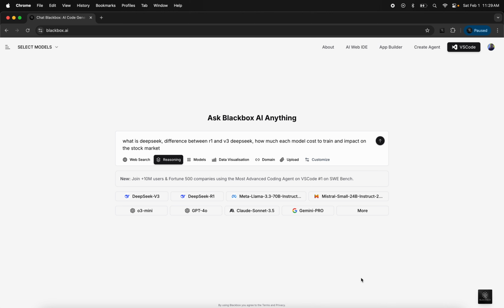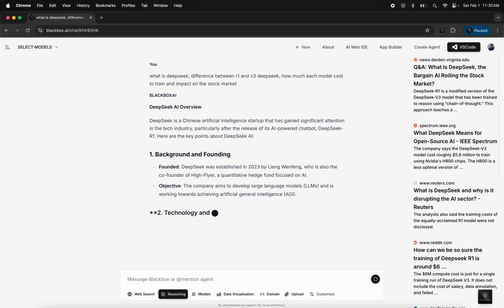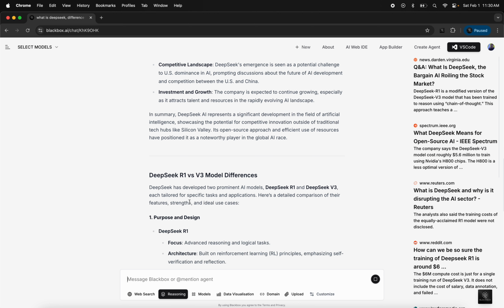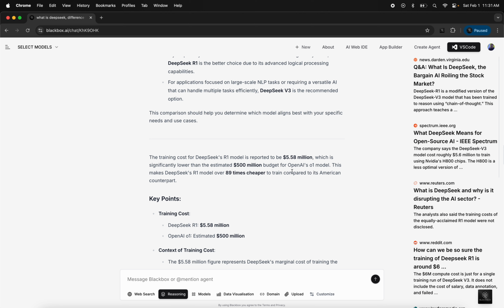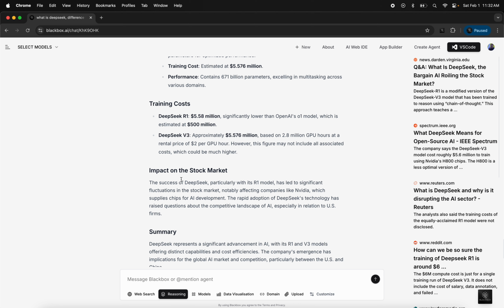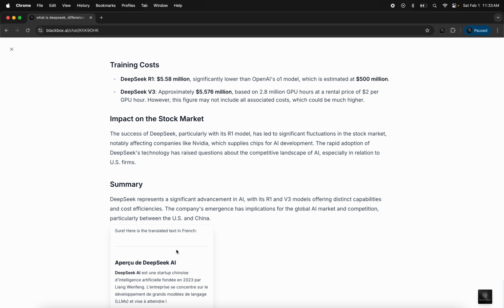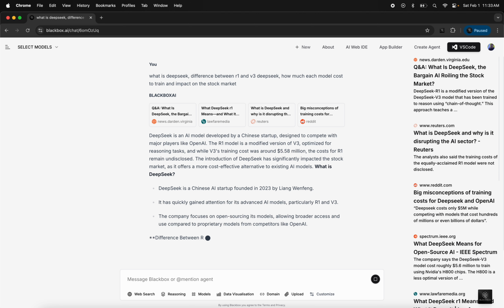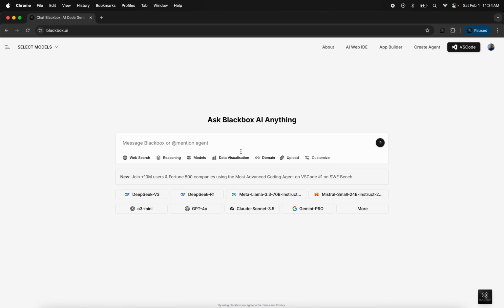blackbox reasoning vs blackbox base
unlock the powers of blackbox  reasoning for complex questions ...

blackbox.ai